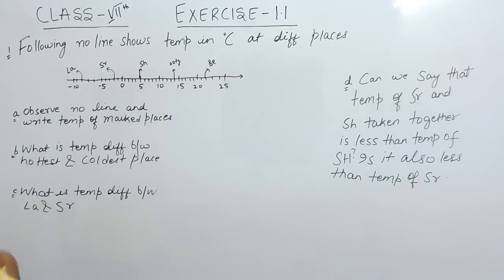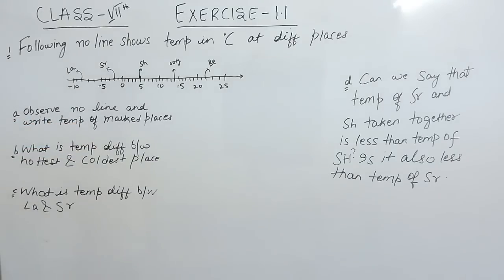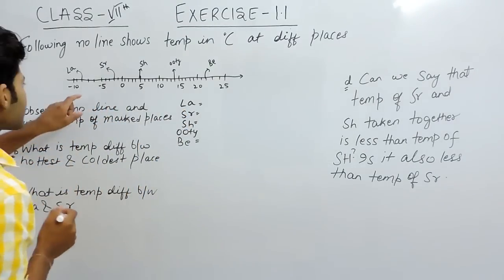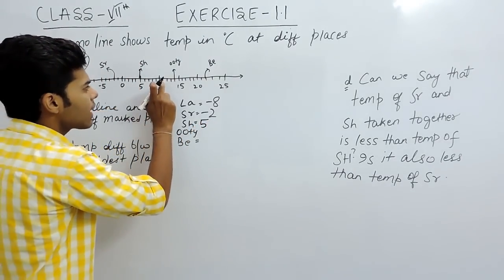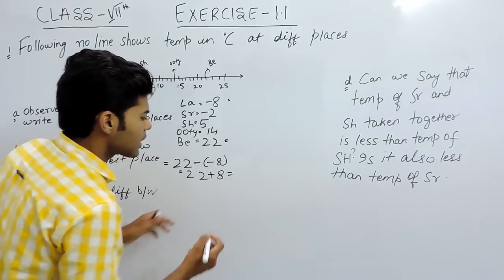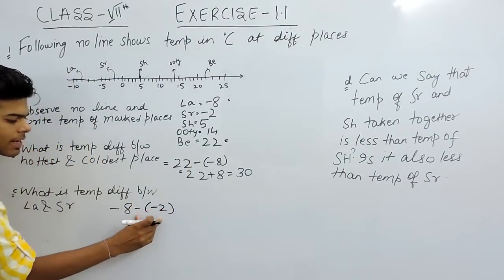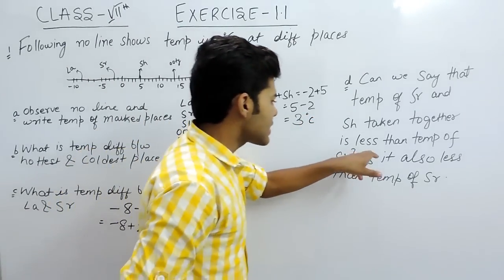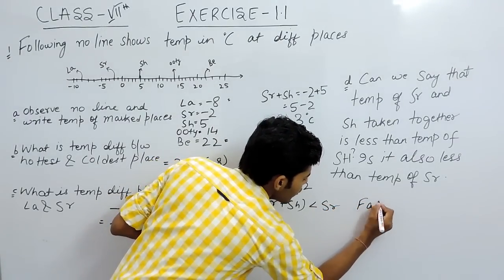Exercise 1.1 (Integers) Question 1 - NCERT/CBSE Solutions for Class 7th Maths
NCERT Solutions for Class 7th Maths Chapter 1.